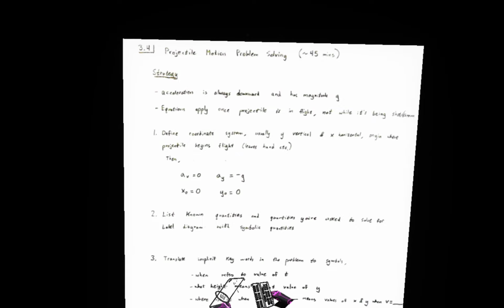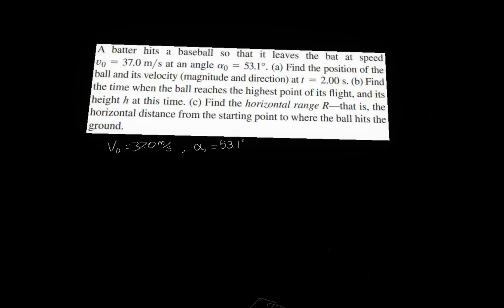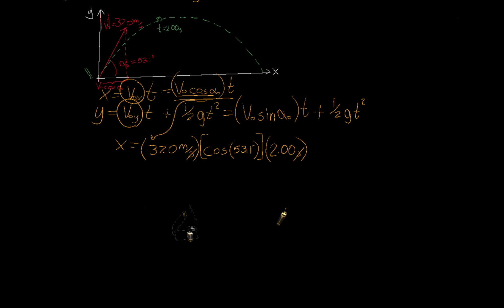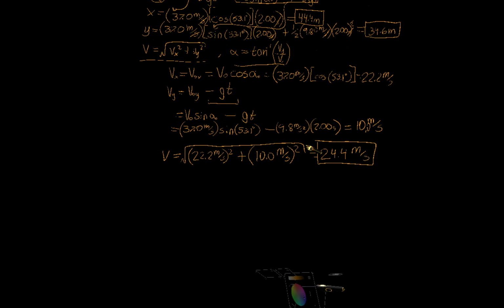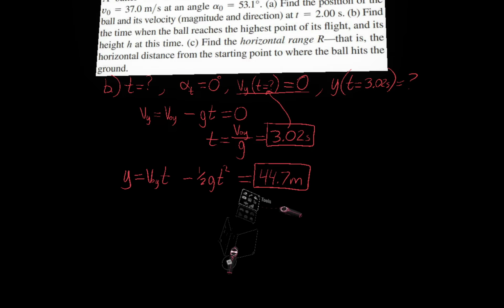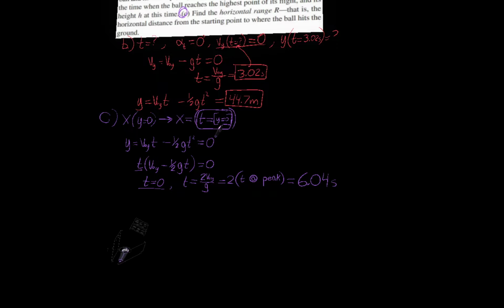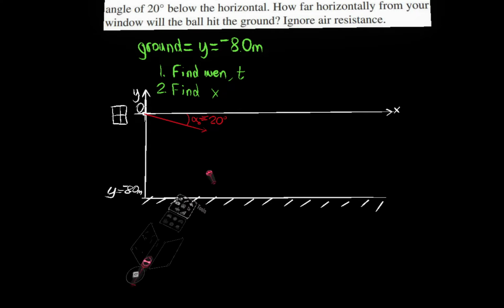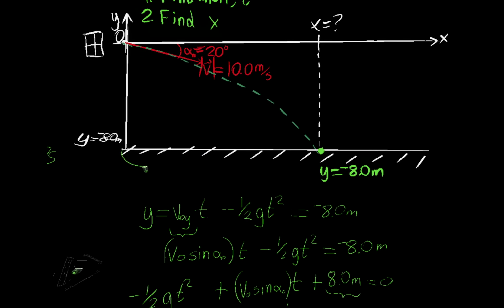3.4 - Projectile Motion Problem Solving